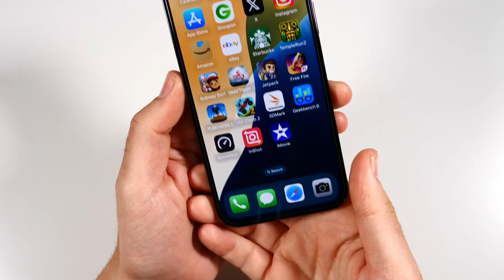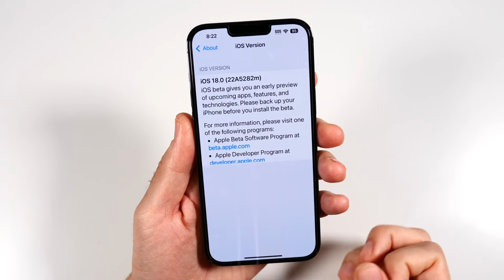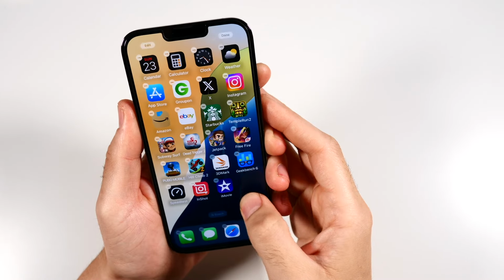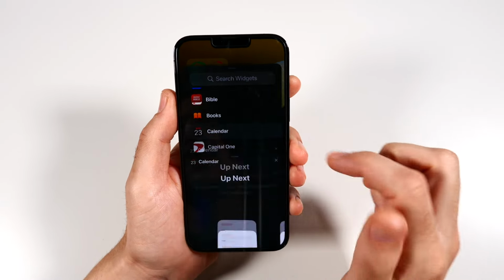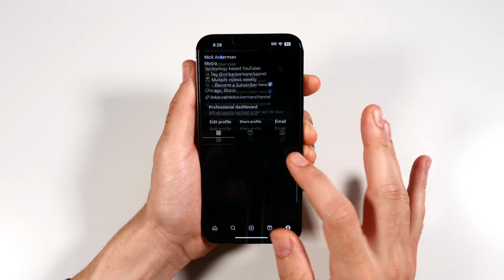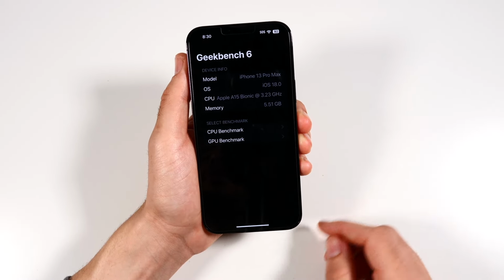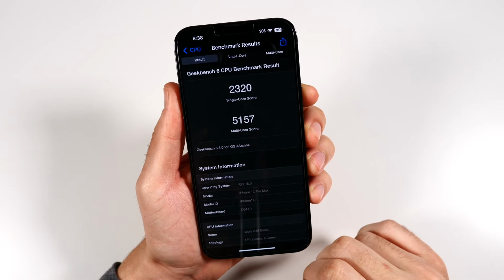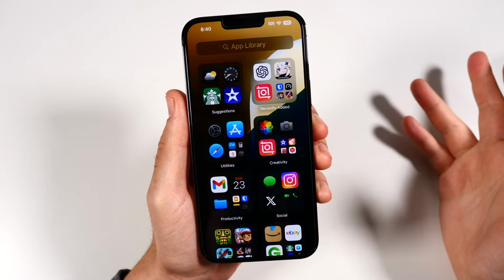iOS 18 - iPhone 13 Pro Max?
iOS 18 on iPhone 13 Pro Max - How Does it Run? iOS 18 Beta 1 recently launched and in this episode we will take a look at iOS 18 on iPhone 13 Pro Max to give you a better idea as to how it is going to perform for you. Apple iPhone 13 Pro Max launched in 2021 with a very fast for the time Apple A15 Bionic chip and 6GB of ram. If you have the iPhone 13 Pro Max or plan on buying the iPhone 13 Pro Max, please consider leaving your thoughts down below in the comment section of this video.

iPhone 13 Pro Max